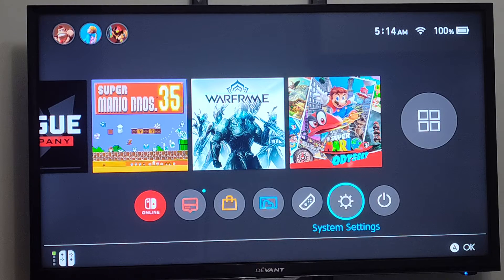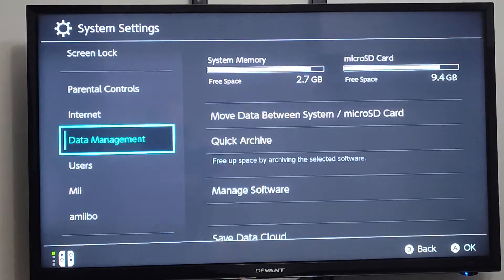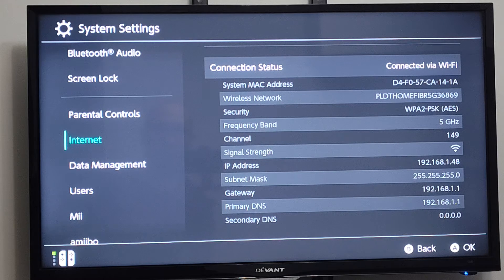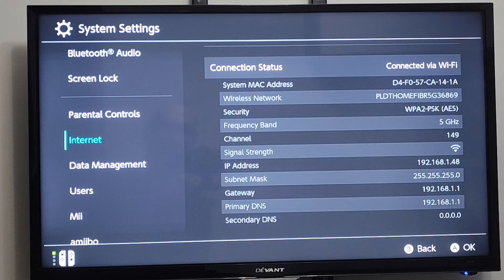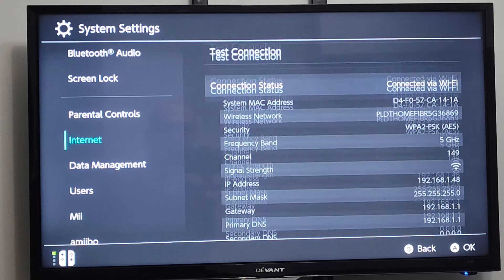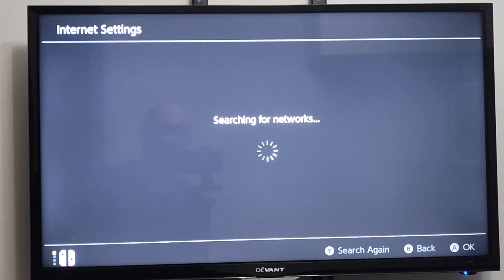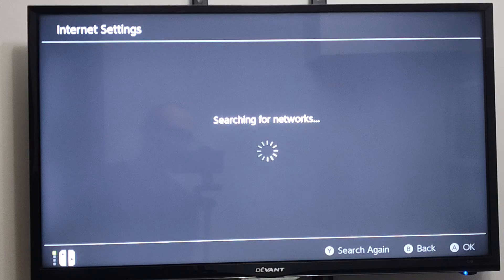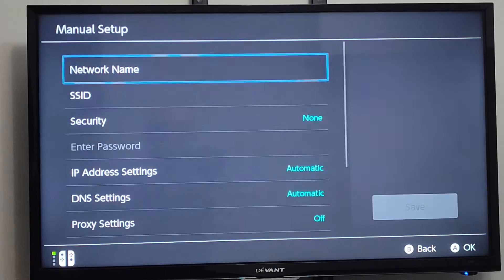Where to Find your IP Address, Subnet Mask, Gateway info on Nintendo Switch (Fast Tutorial)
To manually enter IP address settings on your Nintendo Switch, follow these steps:

On a PC or smart device:
Locate the following network information:
IP Address
Subnet Mask
Gateway

Nintendo Switch

On the Nintendo Switch console:
Go to the Advanced Settings page of your network connection’s settings.
Select IP Address Settings.
Choose Manual.

For IP Address, delete the existing address (which defaults to zeros) and enter the IP address you found on your network device. Add 20 to the last section of digits. For example, if your computer’s IP address is 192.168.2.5, enter 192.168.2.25 on the Nintendo Switch.
For Subnet Mask, enter the subnet mask as it appears in your network settings (usually 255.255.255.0).

For Gateway, enter the default gateway from your network settings.
Remember that every device on a network must have a unique IP address. Enjoy your gaming!